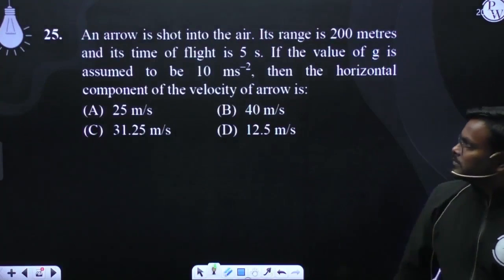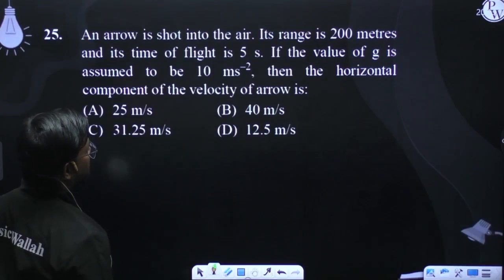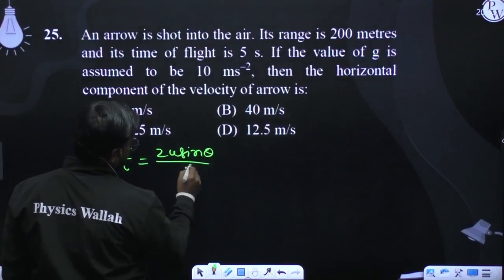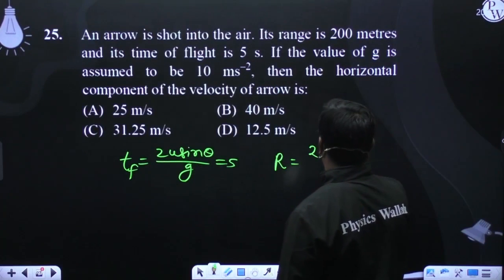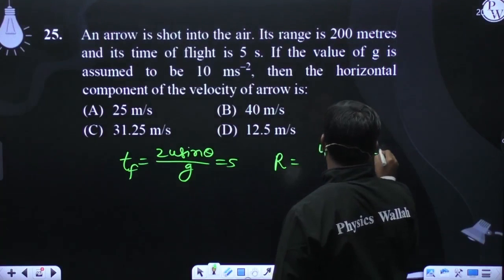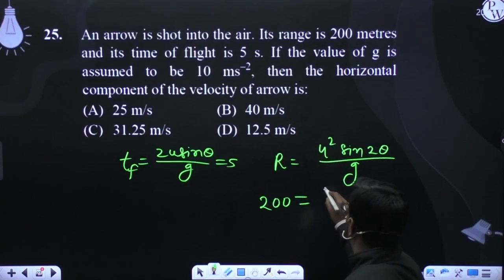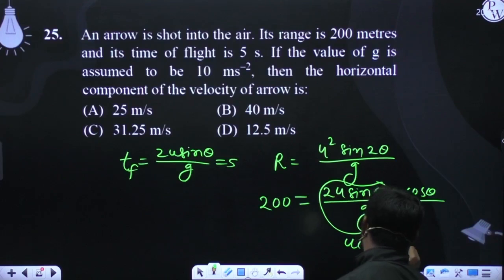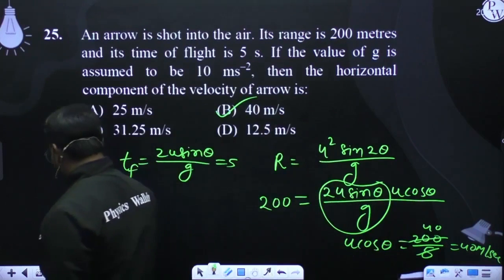An arrow is shot into the air. Its range is 200 metres and its time of flight is 5 s. If the val....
An arrow is shot into the air. Its range is 200 metres and its time of flight is 5 s. If the value of g is assumed to be 10 ms&ndash;2, then the horizontal component of the velocity of arrow is: 📲PW App